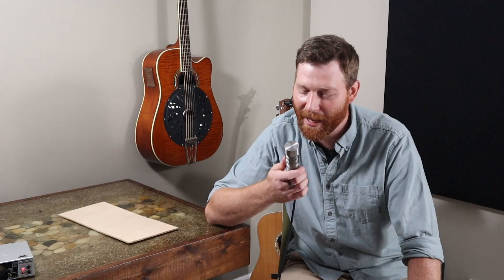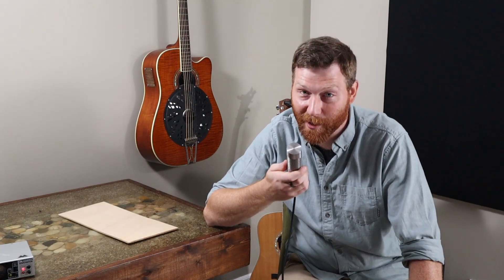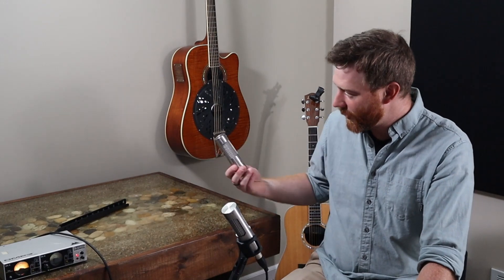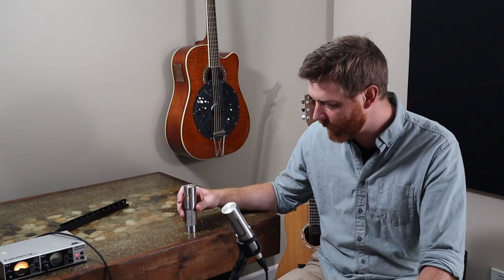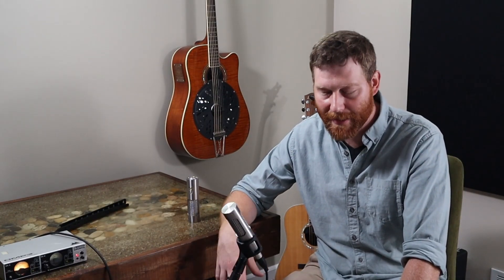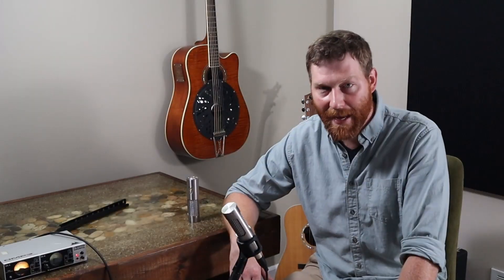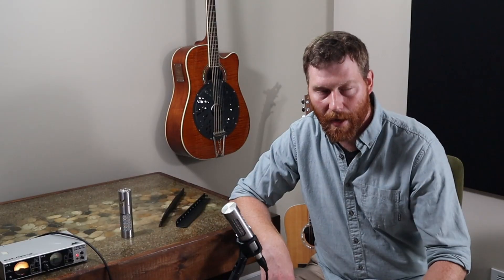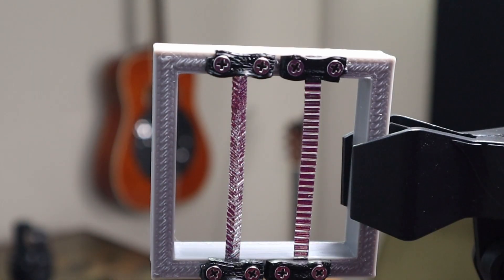Durability of the ALDER H44 Ribbon Mic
Our patent-pending herringbone corrugation gives the H44 superior ribbon durability.  Frequency response analysis has also shown that the herringbone corrugation method gives a frequency response that is nearly identical to standard corrugation in the H44.

Hear demos of the H44 and find out more at alderaudio.com